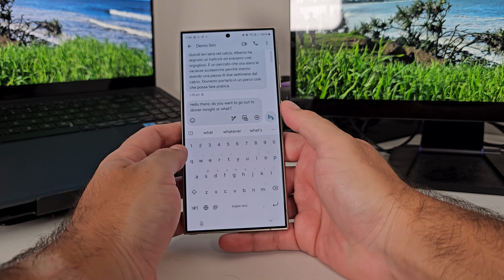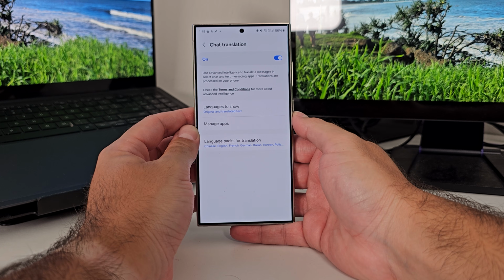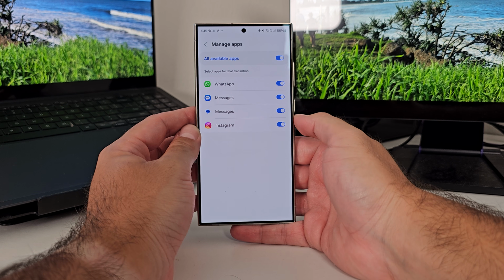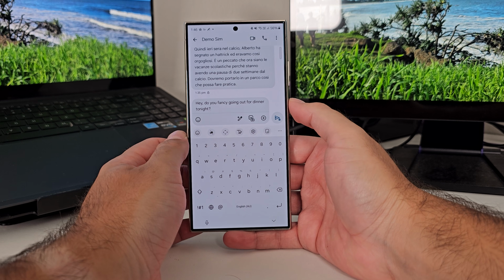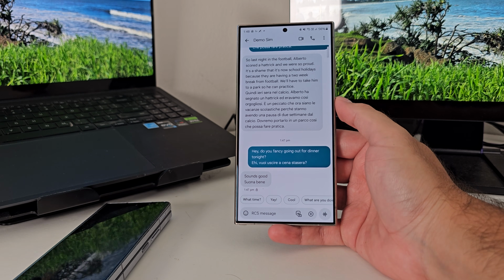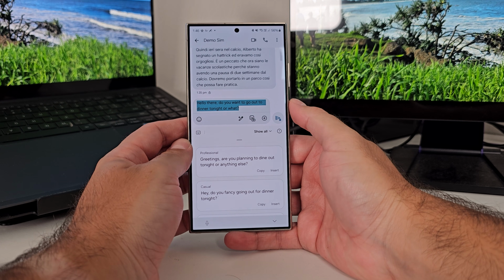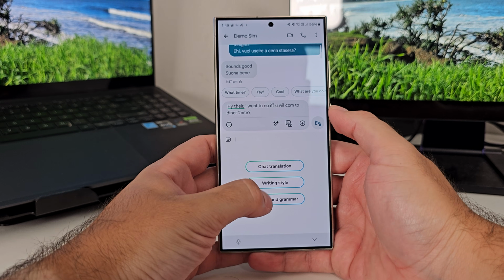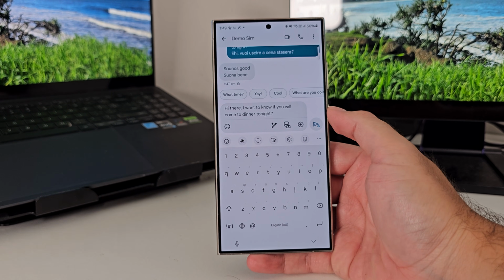EVERY Galaxy AI Feature in Samsung Keyboard!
Want to try Galaxy AI? Hit the links to try it today!